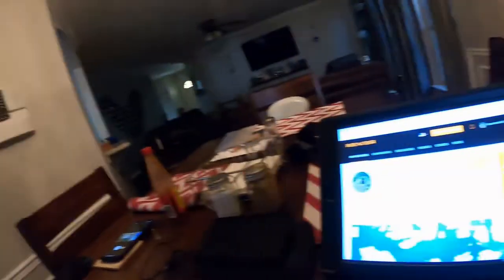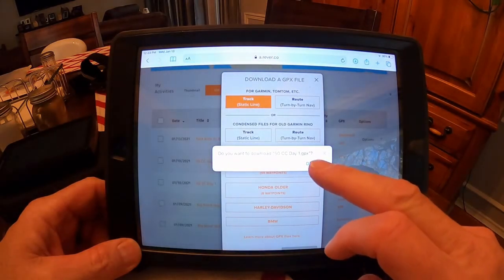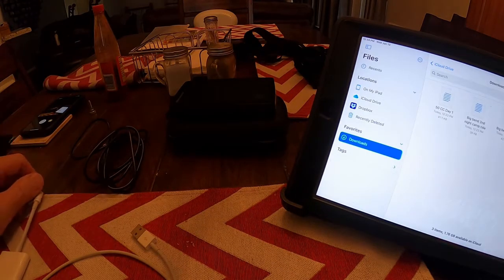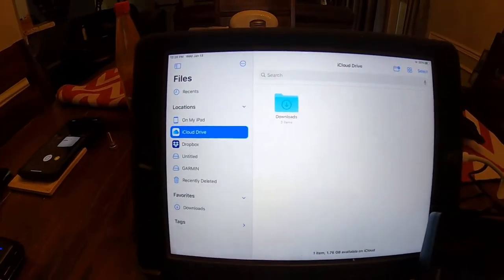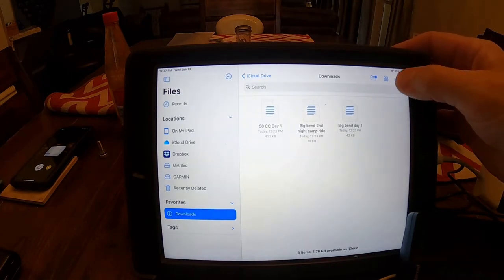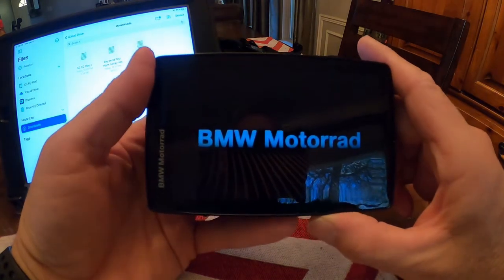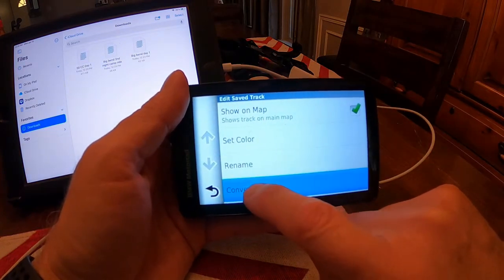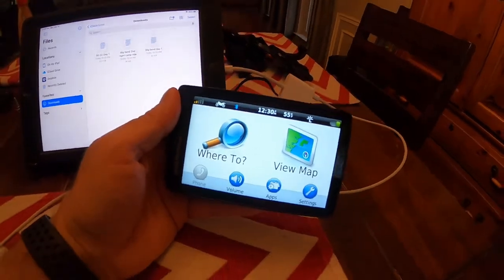REVER IPAD Route Planning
Simple little tip to push routes created in REVER from an IPAD to your GPS